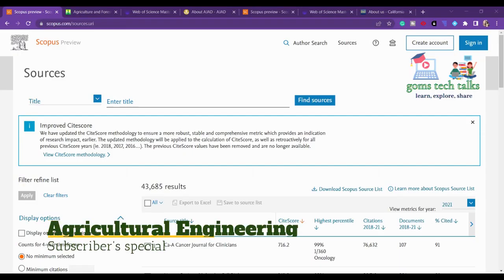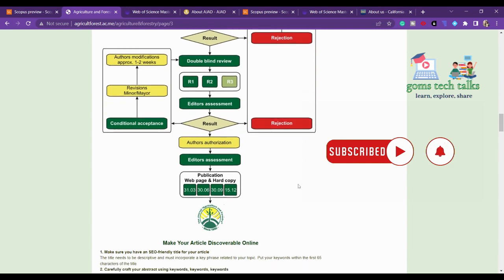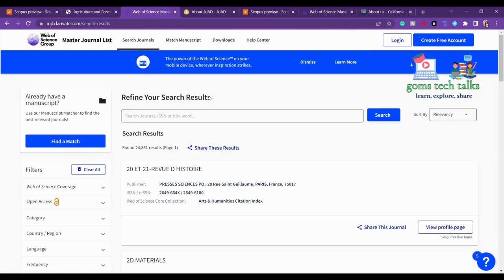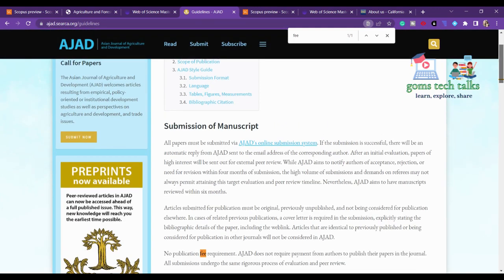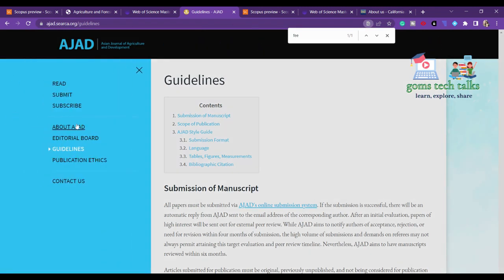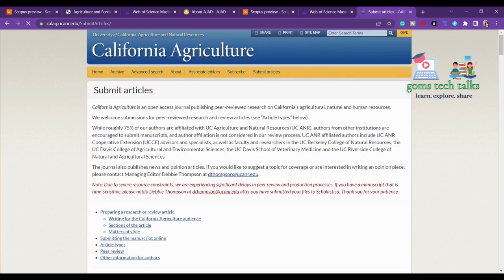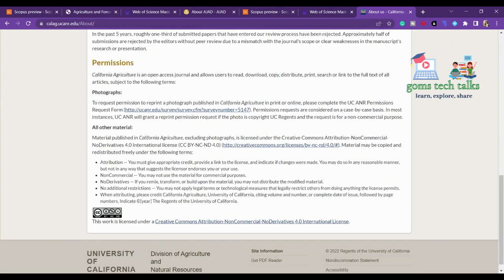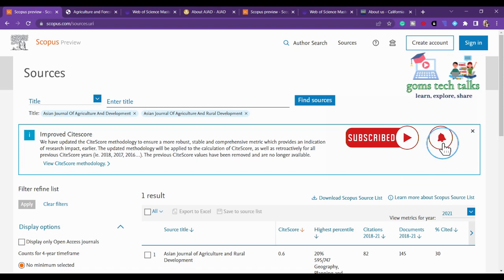Unpaid and less paid Scopus and WoS indexed journals | agricultural engineering and biology-based